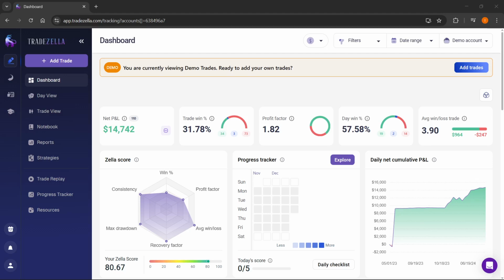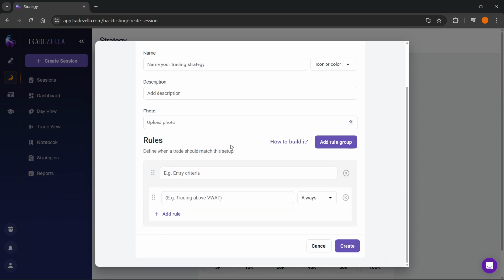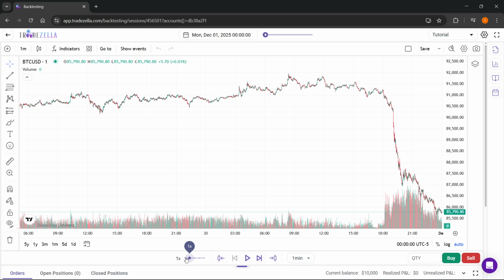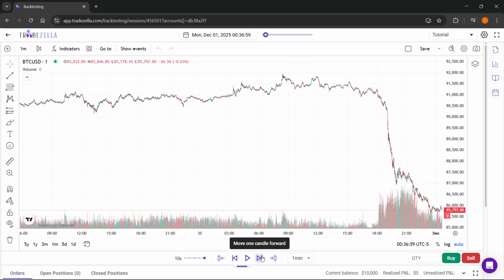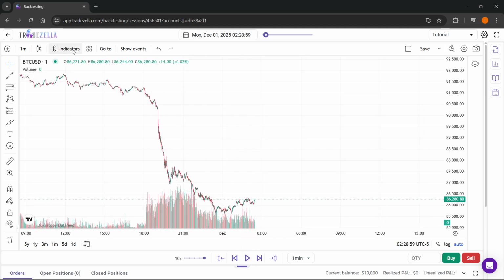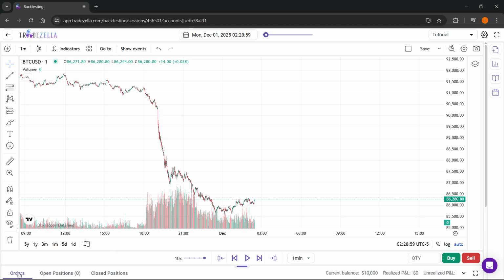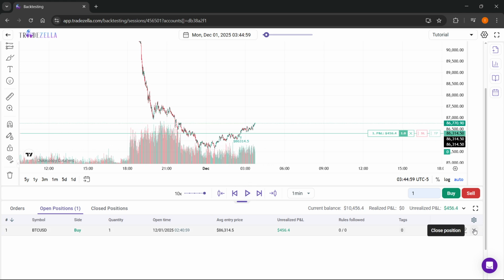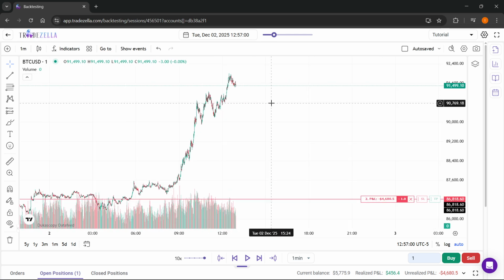How To BACKTEST On TradeZella (QUICK & EASY) 2026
In this video, I'll show you how to backtest on TradeZella. This is a complete guide on performing backtests using TradeZella in 2026. If you've been trying to backtest strategies on TradeZella, this is the video you need to watch!